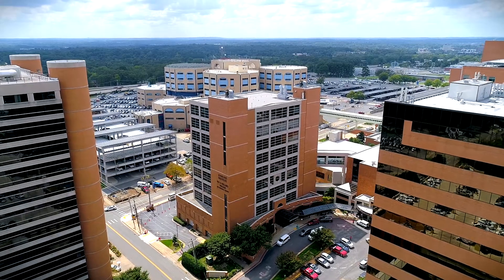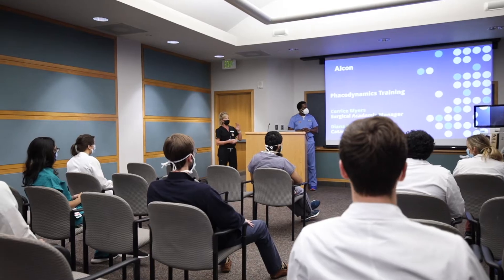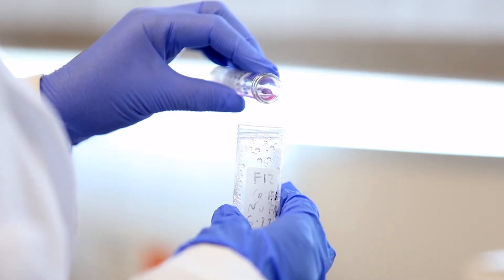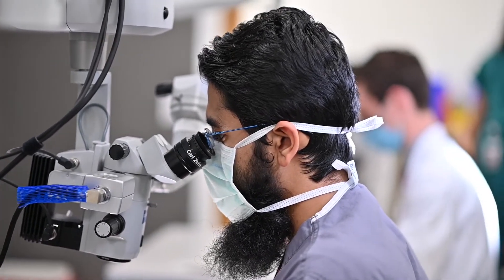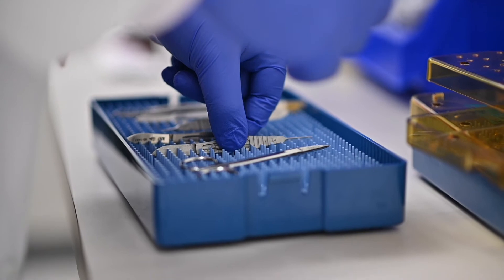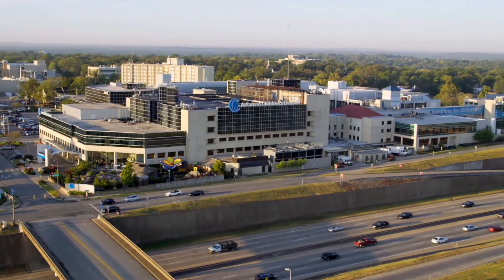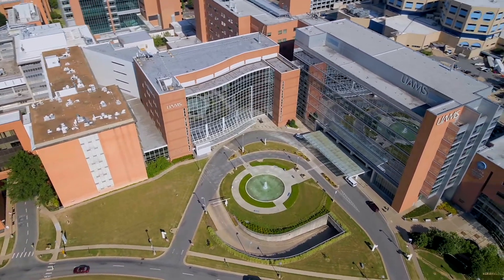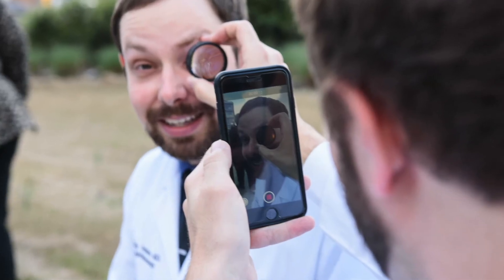UAMS - Jones Eye Institute Department of Ophthalmology